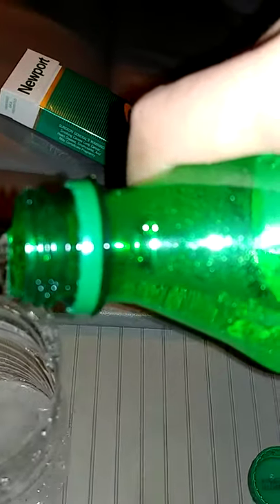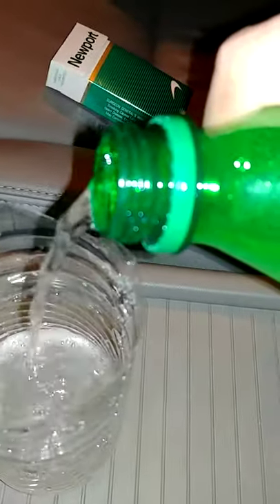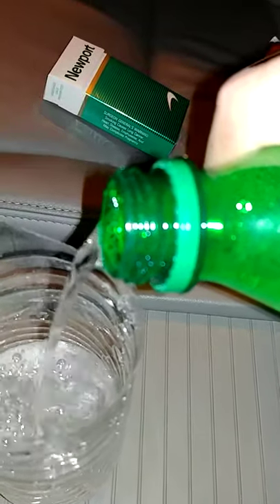Xanax sprite test with b707 bar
been seeing people do this test tried it for myself. Also check the 1 i did on a 10mg valium.